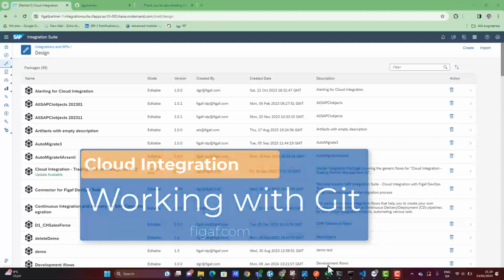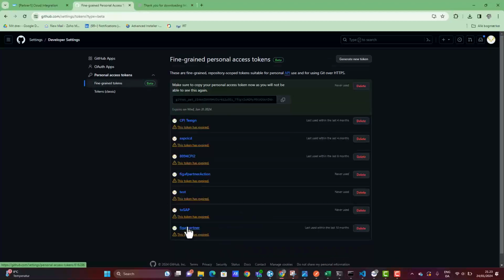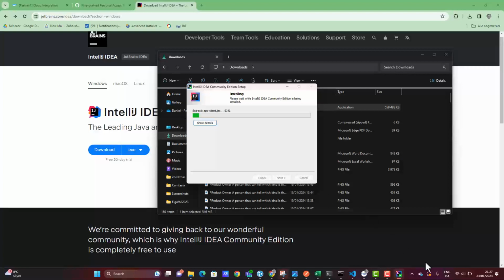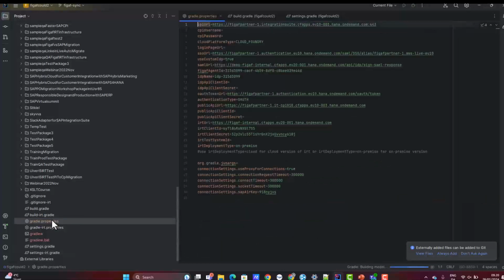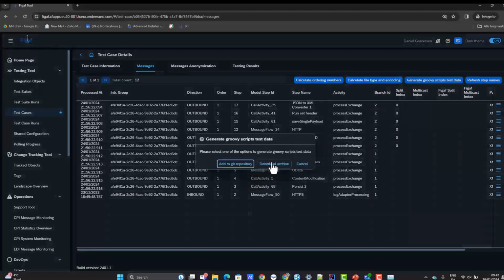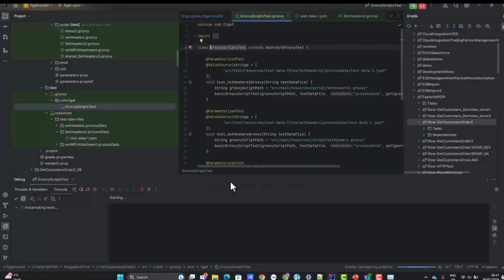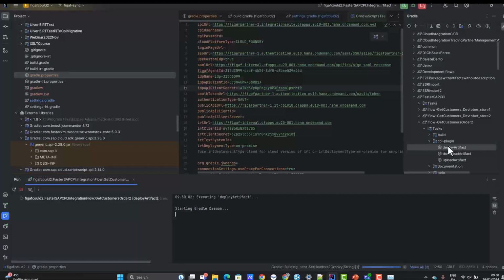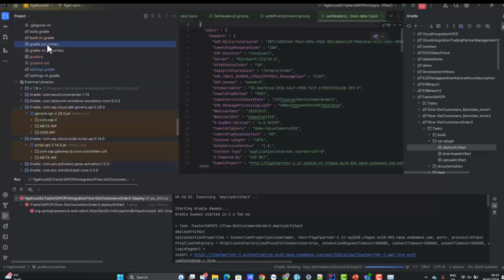Working in Git for SAP Cloud Integration with Figaf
It is pretty easy to get start with using Figaf to run your Groovy Develoment and be able to debug and run test cases.